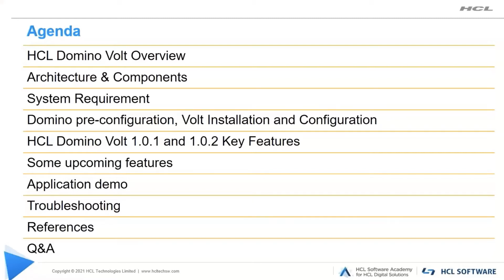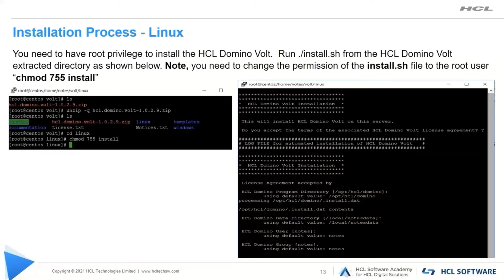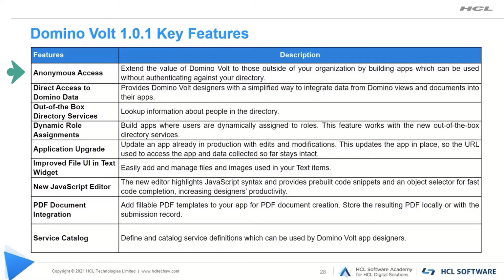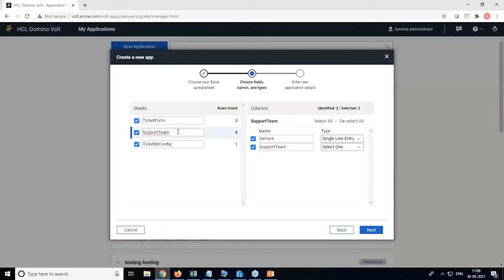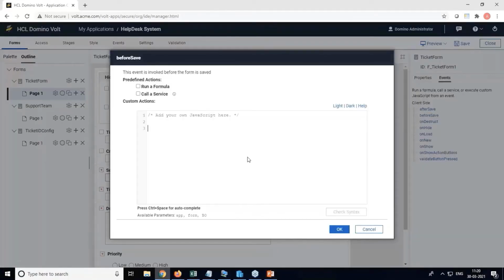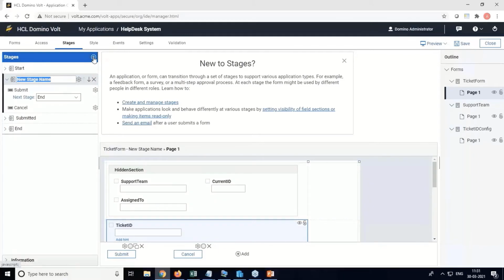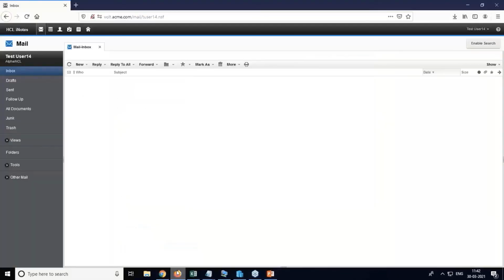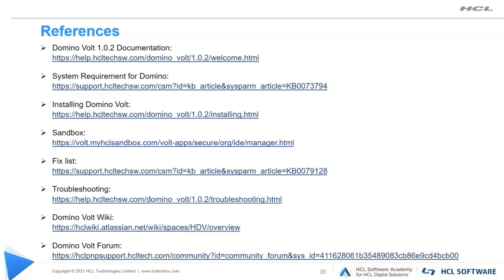Domino Volt Installation, Configuration, & Application Demo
This webinar is full of excellent content on Domino Volt!  Learn how to install and configure the product with ease.   Hear about new features in v1.0.1 and 1.0.2, and we'll even share some upcoming features that are in plan.  You'll also have the opportunity to view a demo that shows how easy it is to develop a workflow-based application.